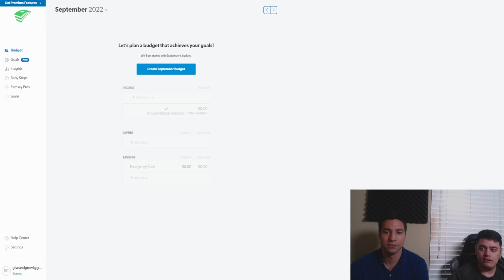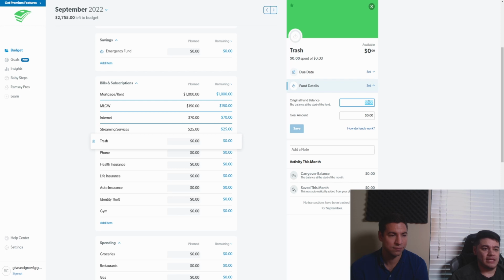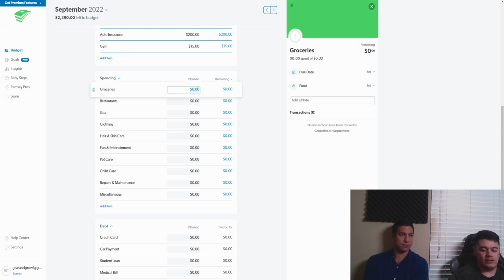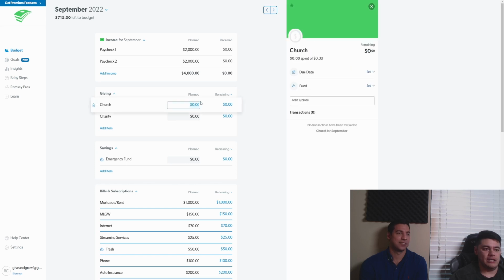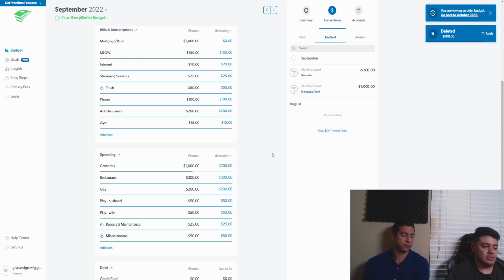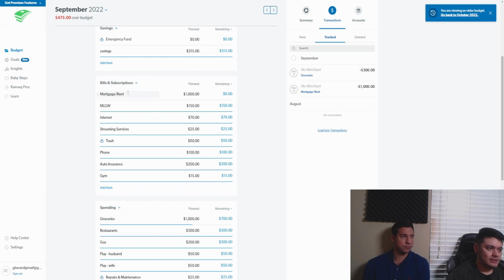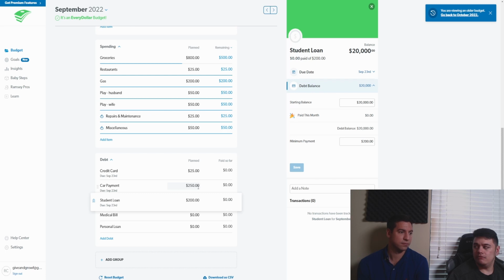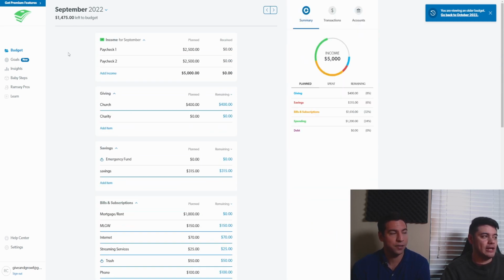Simple Budget Using EveryDollar (Budgeting Part 3)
Welcome back to the channel! Today we wanted to talk about part 3 of budgeting by providing a simple example and using the EveryDollar app to create and manage your budget. This process works only if you make it work for you. Hope you enjoy!